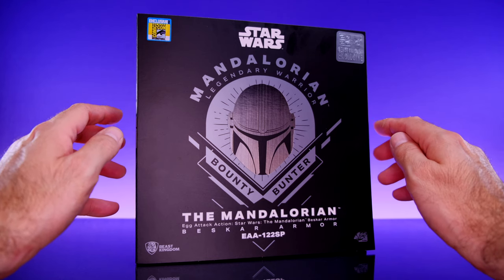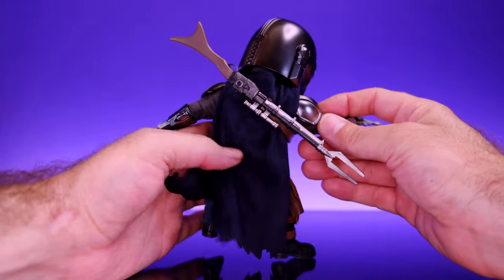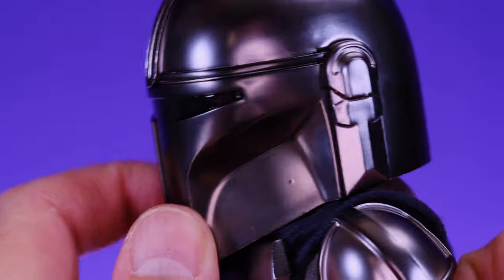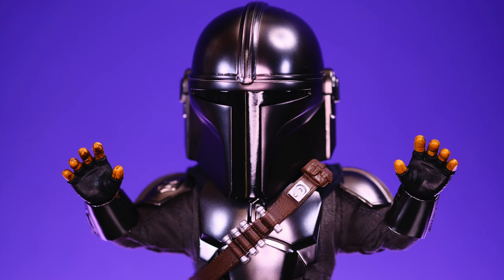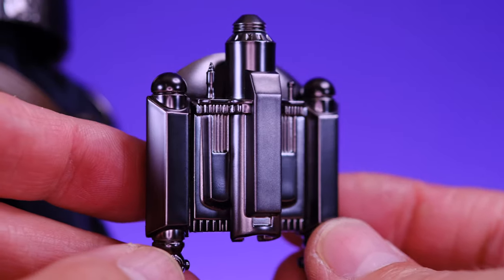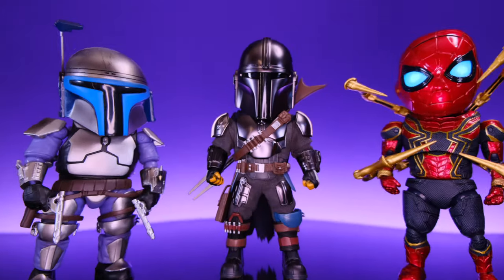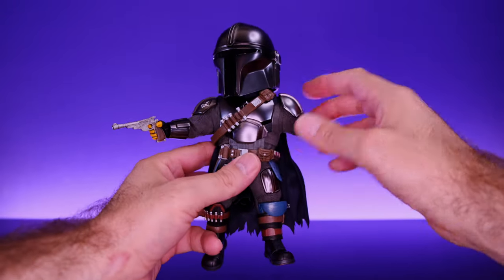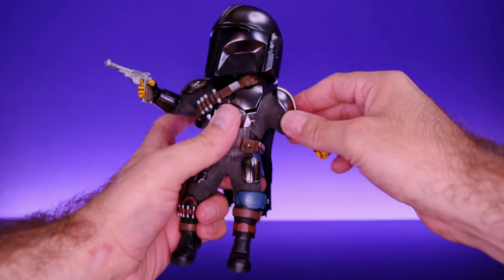SDCC 2022 EXCLUSIVE Beast Kingdom Egg Attack Beskar Armor Mandalorian Review/Showcase!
Huge thank you to Beast Kingdom for sending Mando out for me to review!

Peace!